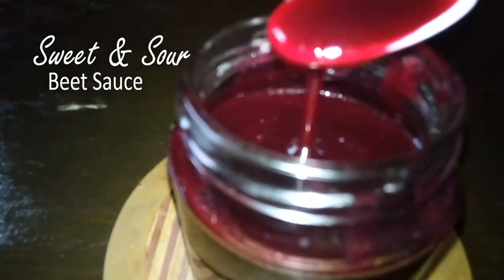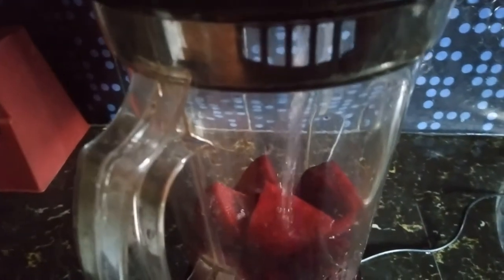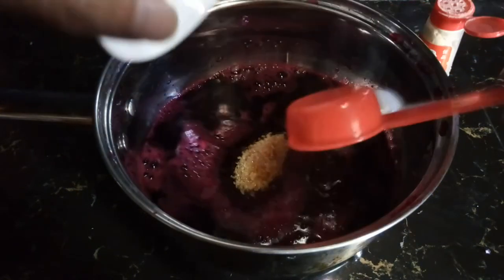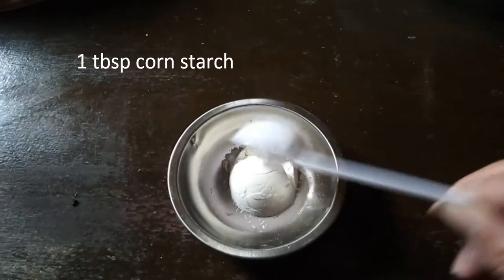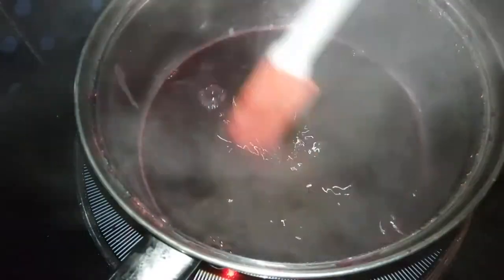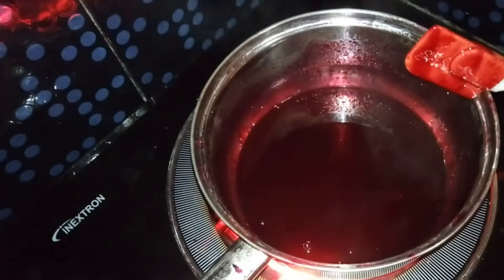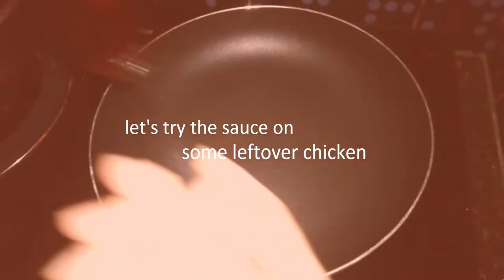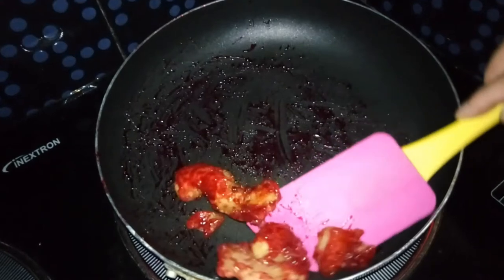Sweet & Sour Beet Sauce Recipe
Easy to make sweet & sour beet sauce, as coating sauce for fried dishes like chicken, pork, fish, etc, Also good as dipping sauce for any fried or grilled food.

Ingredients & Procedures:
Peel & cut 1 medium-sized beet, put in blender, add 2 cups water & blend well.
Strain beet juice to a small pan, add 1/2 cup brown sugar, 1 tbsp fish sauce, 1/2 tbsp salt and dashes of ground white pepper.Stir to dissolve sugar  & cook over medium heat.
Once it boils, add 1/2 cup of cane vinegar. Stir only when it starts to boil. Lower heat & let the mixture simmer for 15 minutes, stir occasionally.
After 15 minutes, thicken with 1 tbsp cornstarch dissolved in 2 tbsps of water, at this point you need to stir constantly so that the sauce won't turn lumpy.
After about 12-15 minutes, it now has the consistency we need.
Add 1/2 tbsp sesame oil & cook for a minute and it's done.
Transfer to a sterilized glass jar or bottle once it has cooled down. Cover & store in the refrigerator until you need to use it.